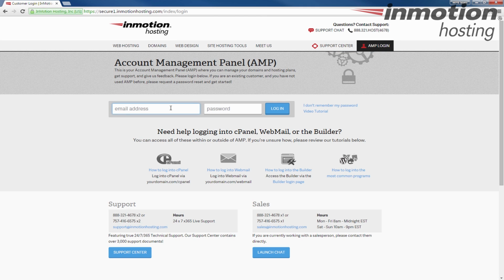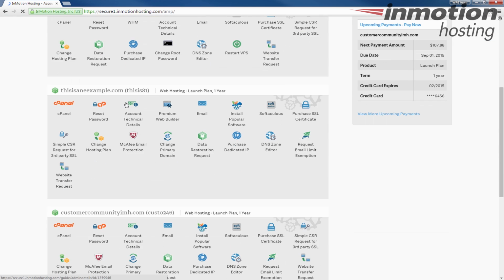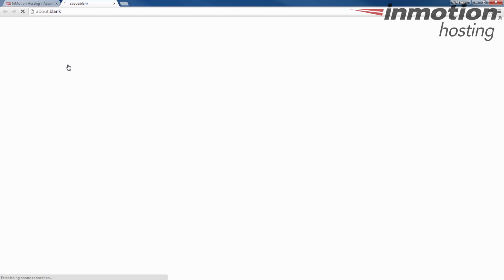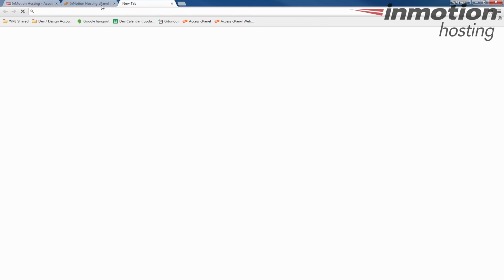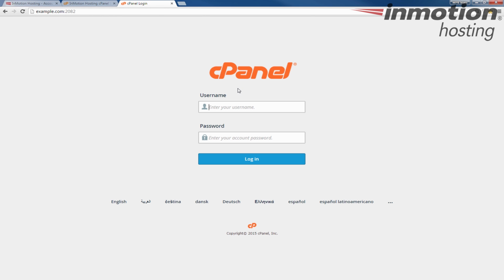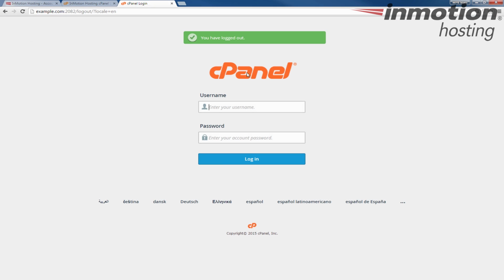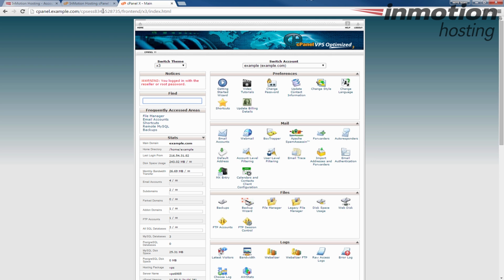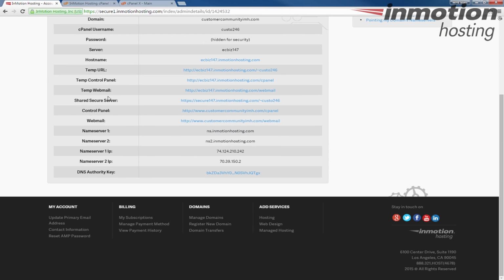How to Login to cPanel - 3 Different Steps Shown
Learn how to Login to your cPanel in this walk-through video. You can access your cPanel from AMP (Account Management Panel), by going or going to cpanel.example.com (be sure to replace example.com with your actual domain name). Below is a summary of the steps

Login to cPanel from AMP:
1. Log into your InMotion Hosting using AMP.
2. Locate your account, and click the "cPanel" button. You will then be logged into your cPanel.

Login to /cpanel:
1. Enter your domain name, then add "/cpanel" to the end, and hit enter. (Such as
2. Enter your Username, and Password, then click the "Login" button.

1. Enter "cpanel." your domain name. Such as: cpanel.example.com
2. Enter your Username and Password, then click the "Login" button.